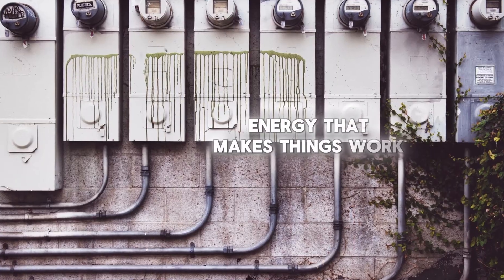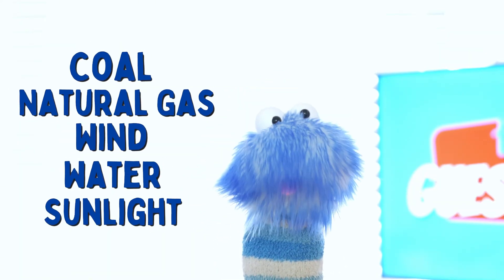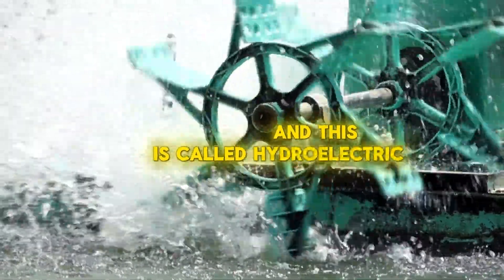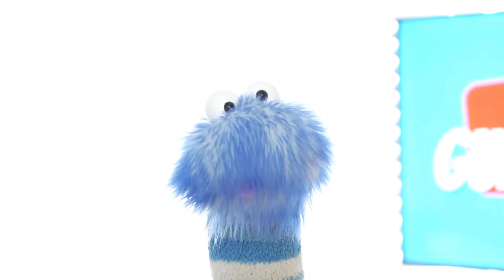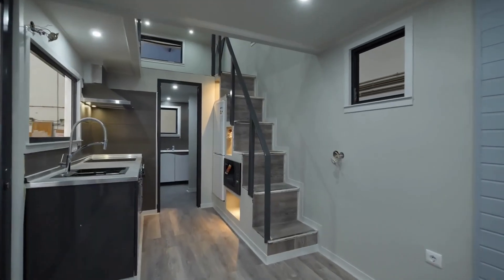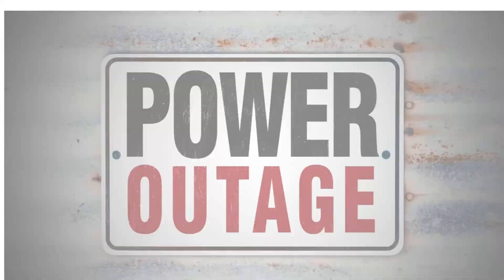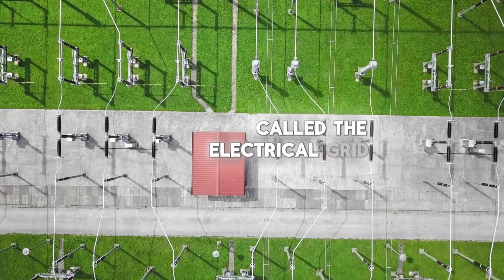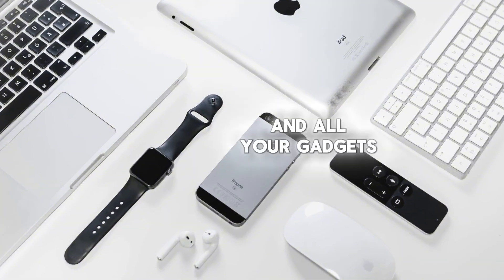What is Electricity? [Facts for Kids]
Today, we're exploring the electrifying world of electricity. Have you ever wondered what makes your toys light up or how your TV comes to life? We'll uncover the mystery behind electricity in a way that's super easy and fun to understand!

Join us as we journey through the basics of electrons, circuits, and energy.  We'll talk about how to stay safe around electrical devices.

By the end of this video, you'll be buzzing with knowledge!